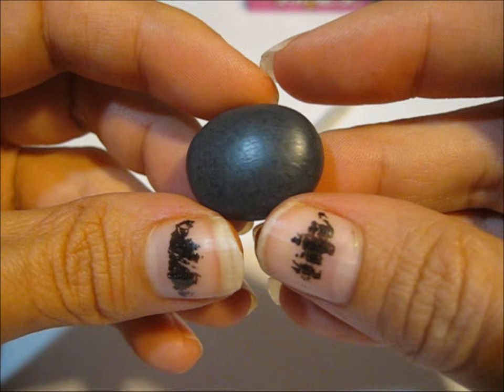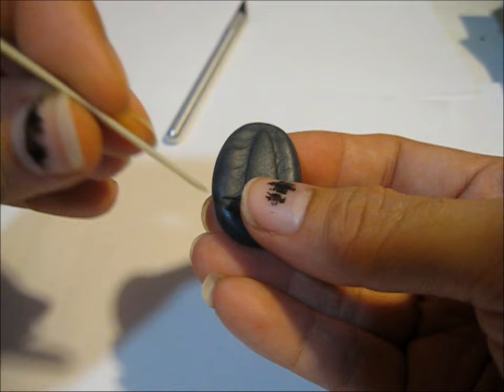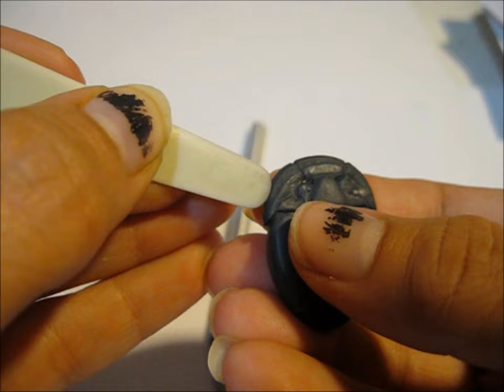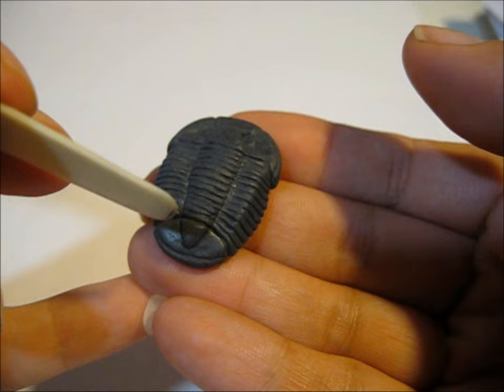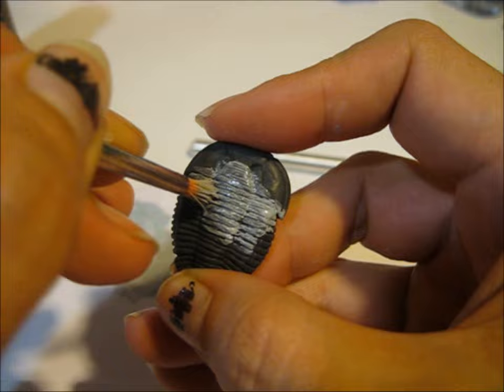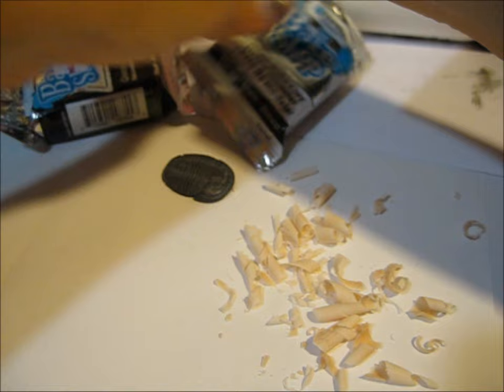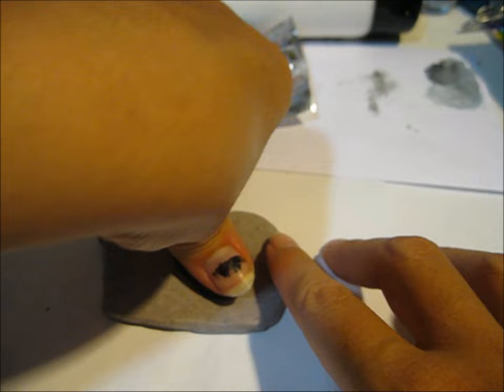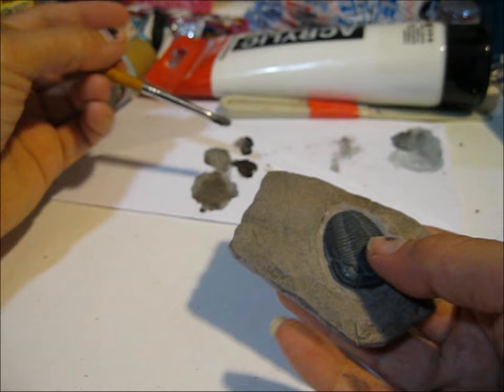Tutorial: Trilobite fossil made with Polymer Clay (realistic)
How to make a trilobite fossil and a rock base for it.
0:01 Trilobite tutorial
9:24 Rock base tutorial
14:47 Photographs of finished project

You can use this tequnique to make all kinds of fossils, like ancient shells, or shark's teeth or even dinosaur bones!